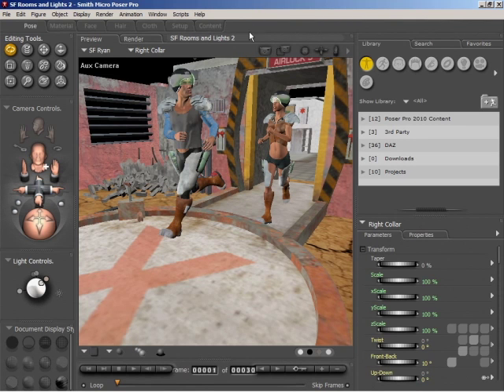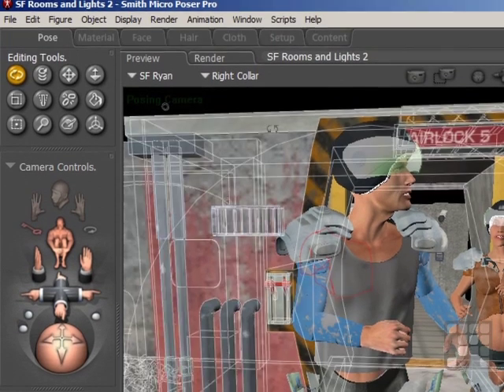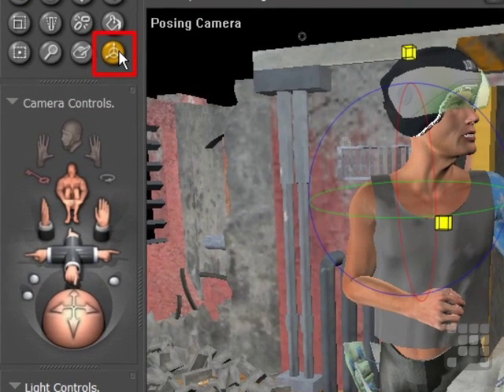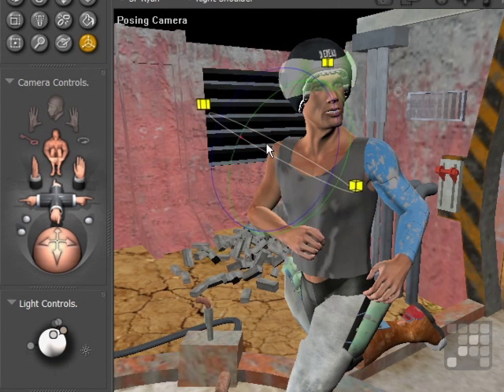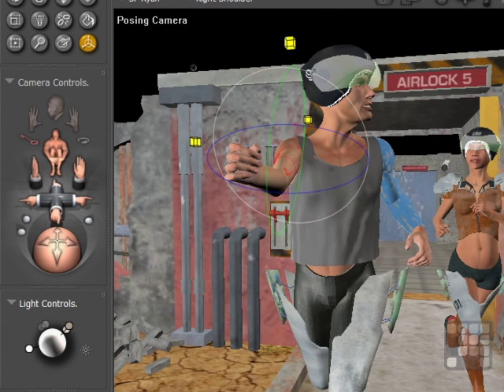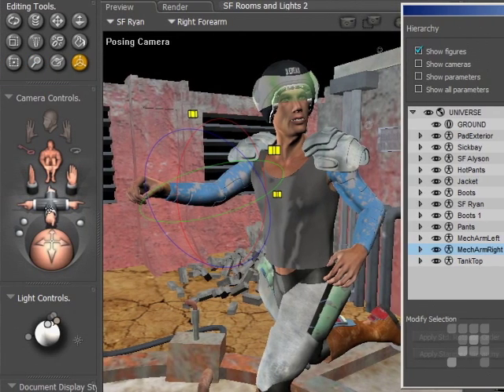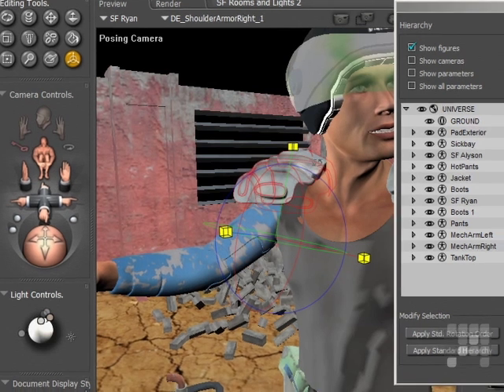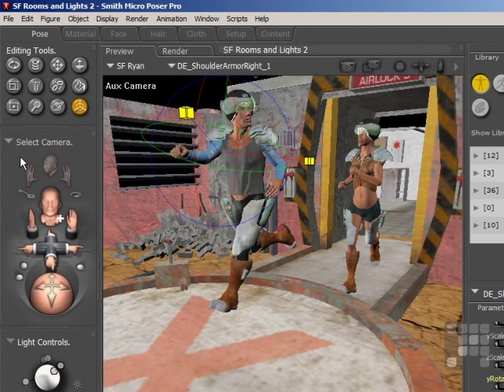Direct Manipulation Tool - Poser 8 - Poser Pro 2010 Tutorial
This Poser 8 - Poser Pro 2010 Tutorial shows how to use the Direct Manipulation Tool in Poser. Authored by Poser Expert Steve Pubrick, this training video is just a short extract from the full 13 hour course.